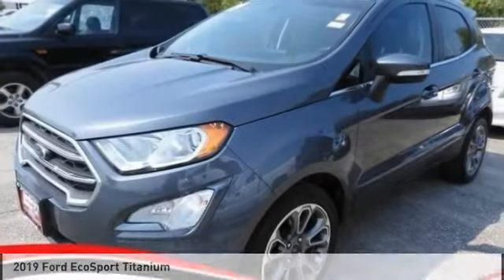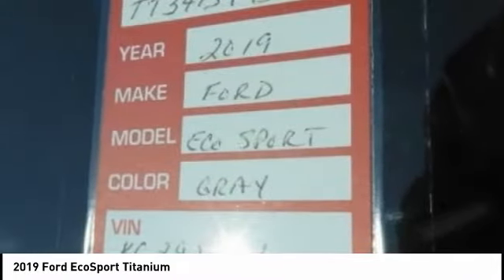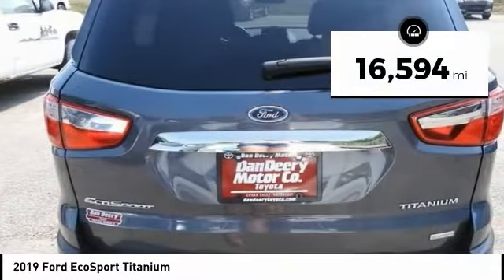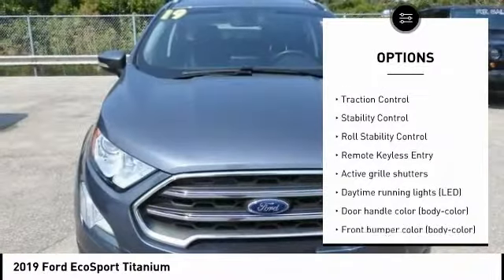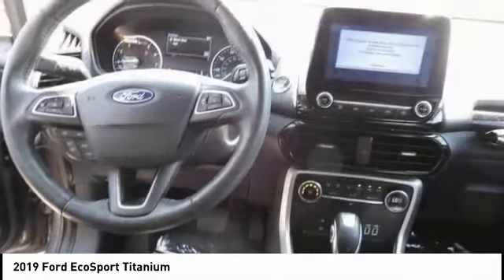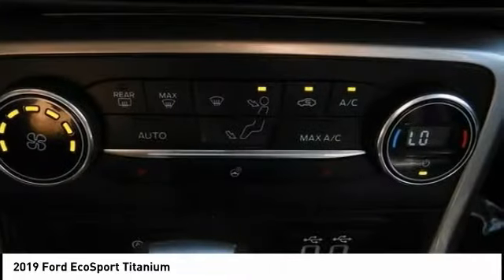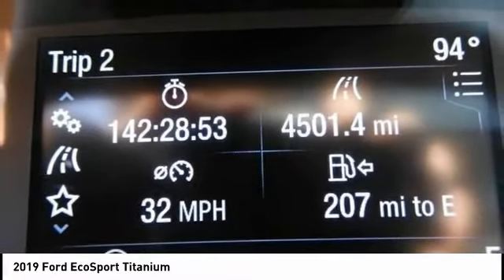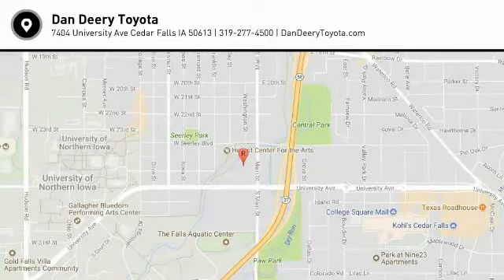2019 Ford EcoSport Cedar Falls IA TT34139B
2019 Ford EcoSport Titanium